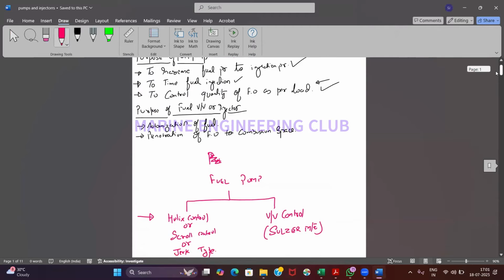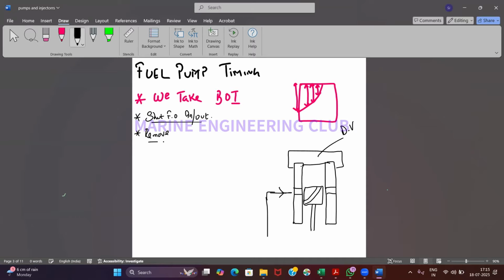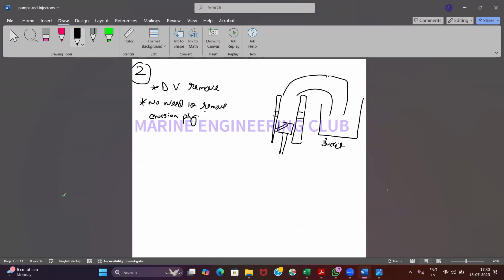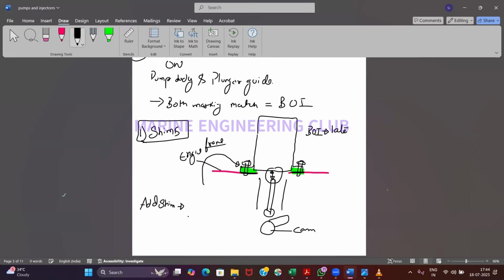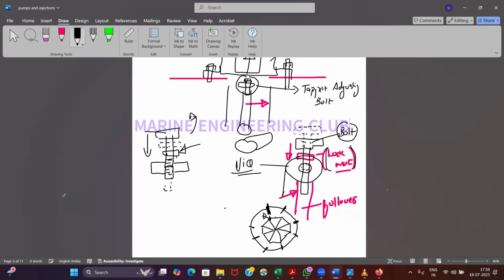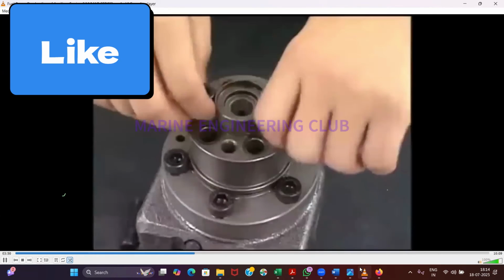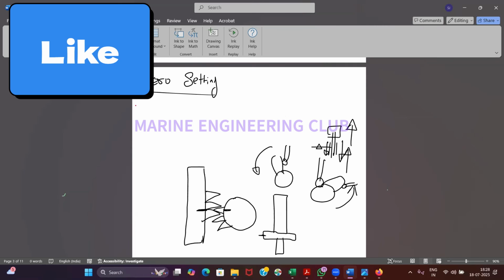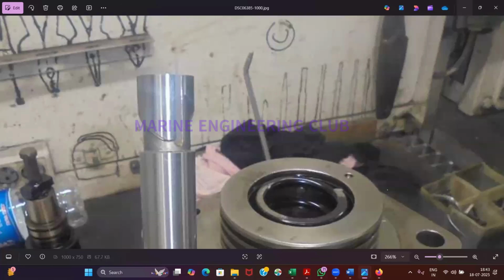AUX ENGINE FUEL PUMP || LECTURE 2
🔧 AUXILIARY ENGINE FUEL PUMP EXPLAINED | MARINE ENGINEERING CONCEPTS ⚙️

In this video, we will break down the Auxiliary Engine Fuel Pump – a critical component in the fuel system of marine engines. You’ll learn:

✅ What is an Auxiliary Engine Fuel Pump?
✅ Its role in fuel supply to the engine
✅ Types of fuel pumps used onboard
✅ Working principle & key components
✅ Common problems & maintenance tips

This video is perfect for marine engineering students, seafarers, and anyone interested in understanding ship engine systems in detail.

Let me know if you'd like a shorter version, Hindi version, or a script for voiceover too!
This video will clear your conecpts for MEO class4 and MEO class 2 exams.

This YouTube channel will not be responsible for any wrong information that might be said. Viewers are advised to consult official textbooks or technical manuals for the most accurate and reliable information.

00:00 Intro
11:44 How to check fuel pump timing ?
41:31 How to adjust fuel pump timing ?
01:02:41 Overhauling of Aux Engine fuel pump
01:20:58 Zero setting of fuel pump